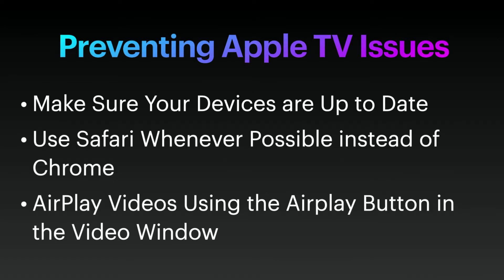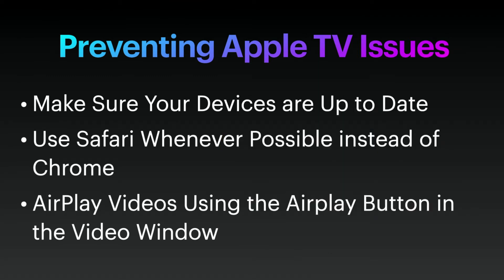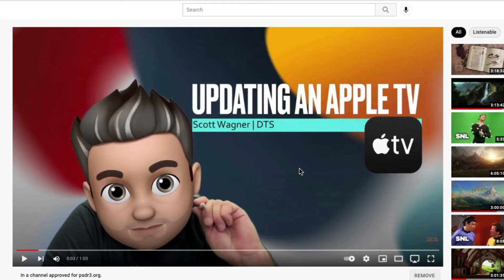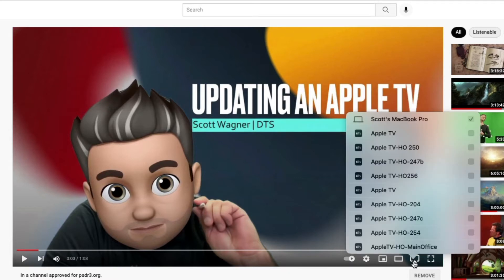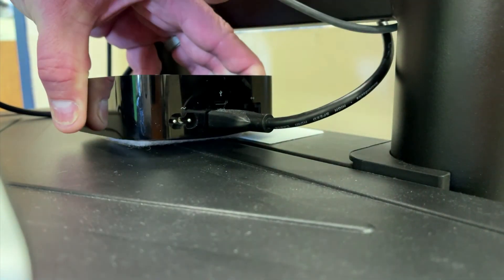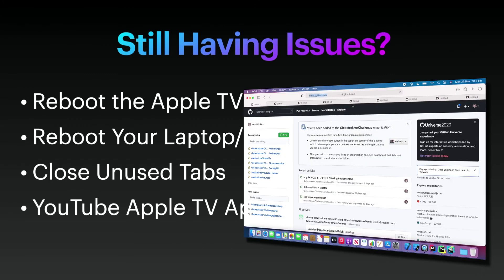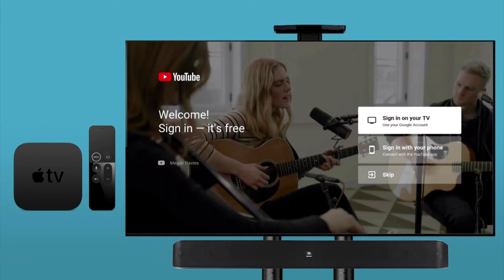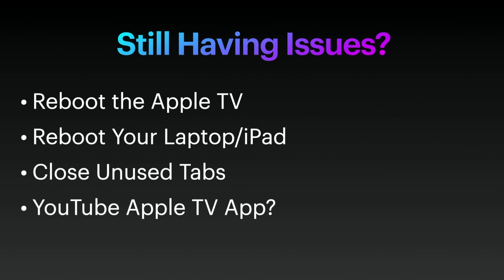Preventing and Solving Airplay Issues on Apple TV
Airplay on Apple TV works like magic but is actually pretty complicated.  Here are some tips on preventing and solving skipping, lagging, and freezing issues when wirelessly Airplaying to your Apple TV.